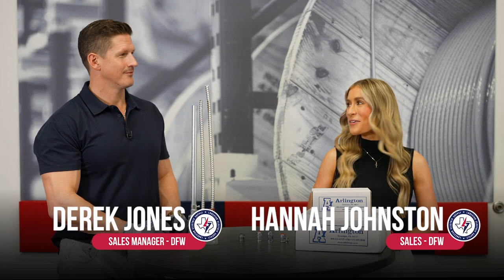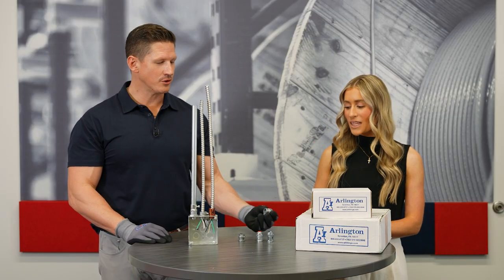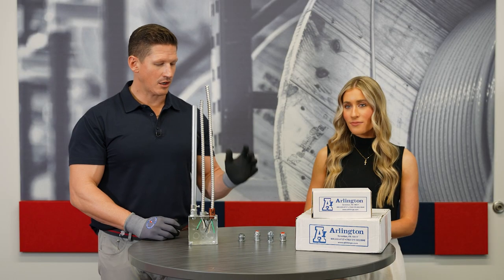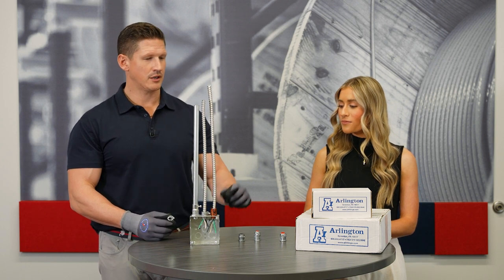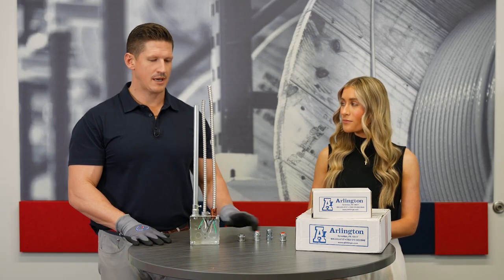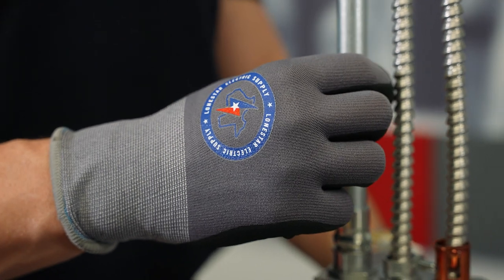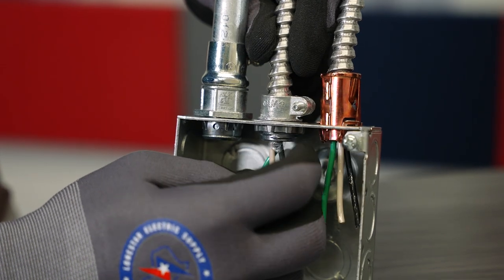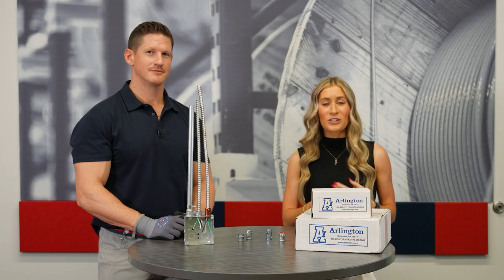Product Spotlight | Arlington Industries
Arlington Industries has the innovative products you need to save time on the job site! Partner with Lonestar on your next project and learn more about Arlington Industries' creative solutions!